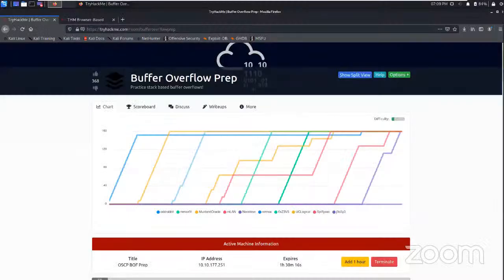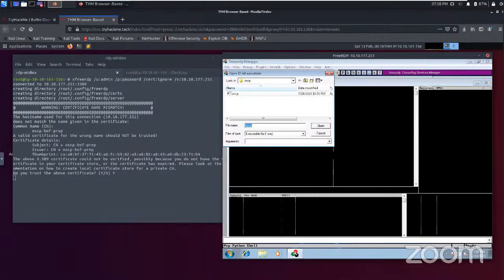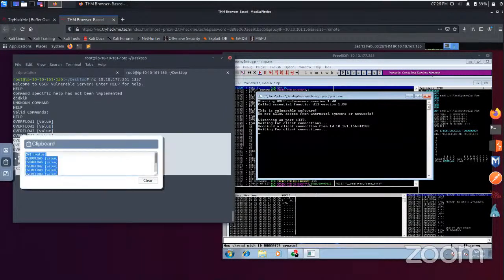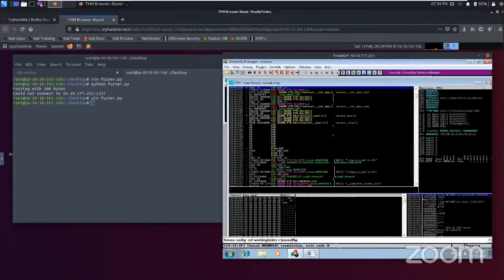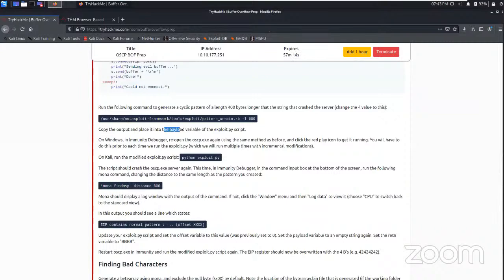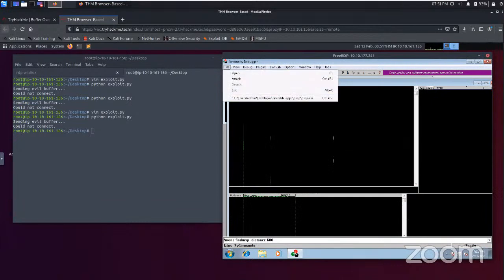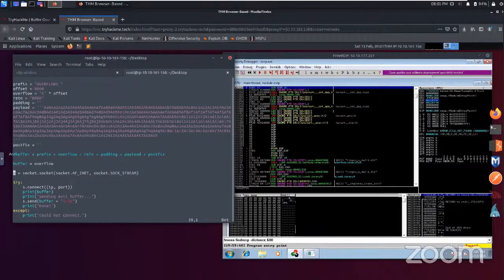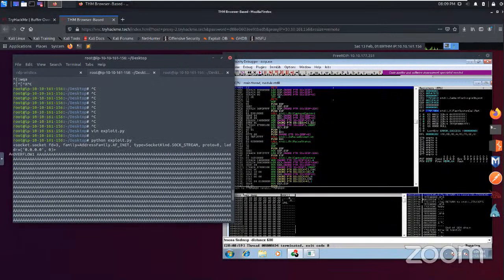BlackGirlsHack presents Friday Night Lab Series Buffer Overflow